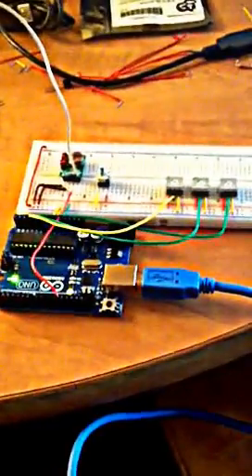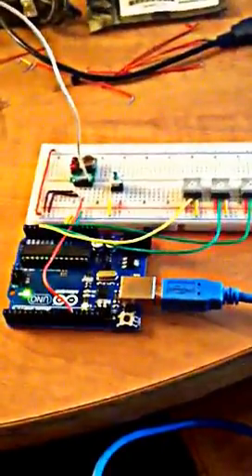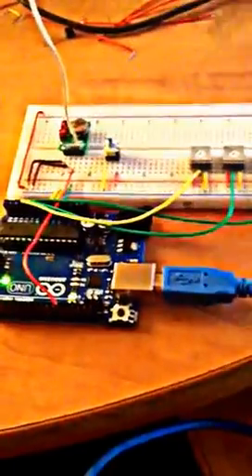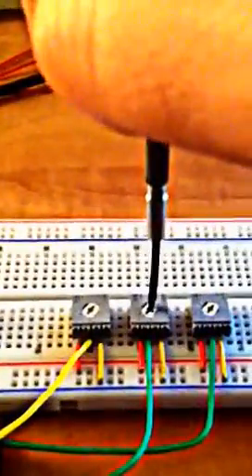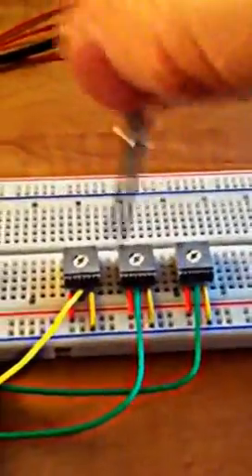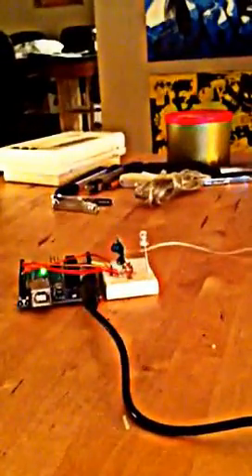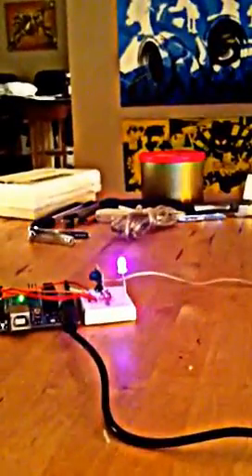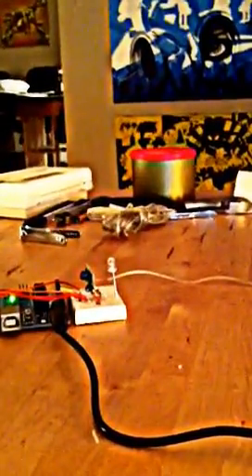Arduino + 433MHz Tx/Rx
Using VirtualWire 1.9.
This was a lot easier than I expected.